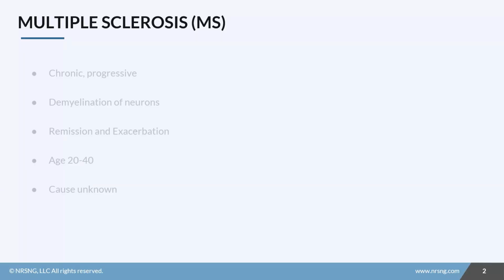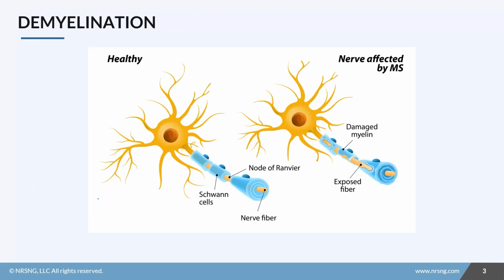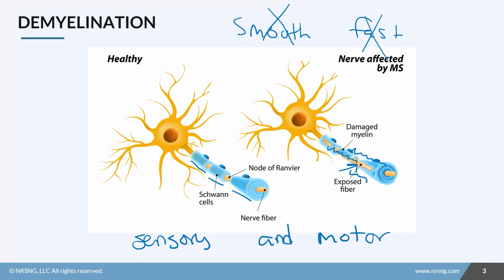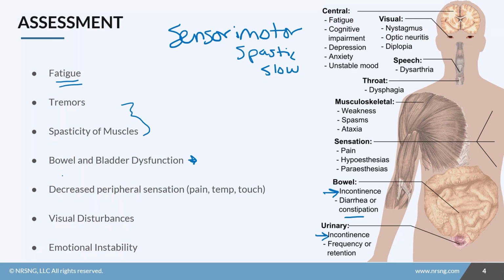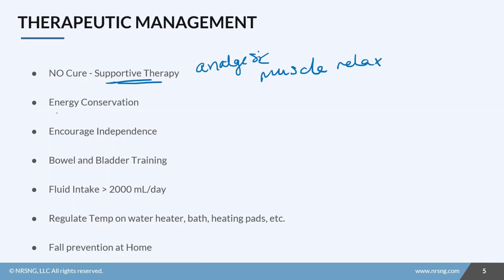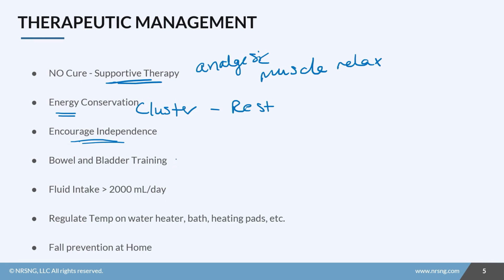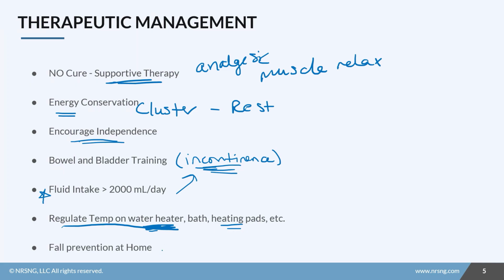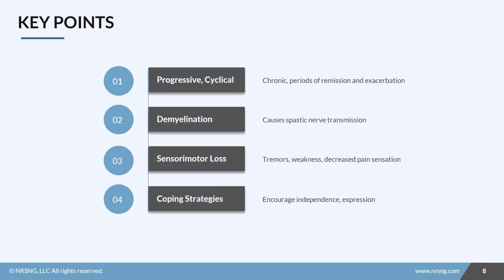Multiple Sclerosis (MS)